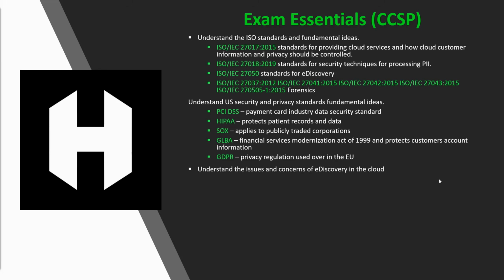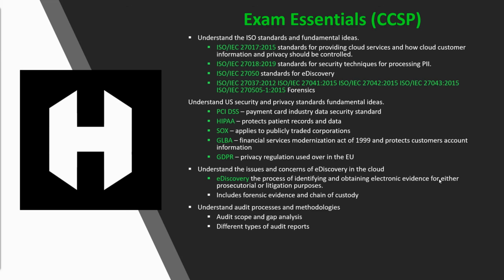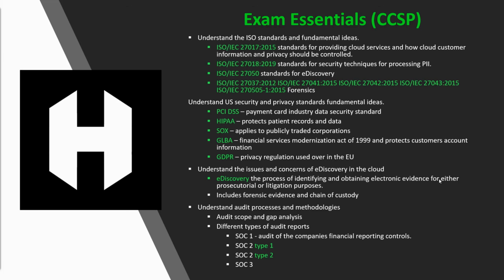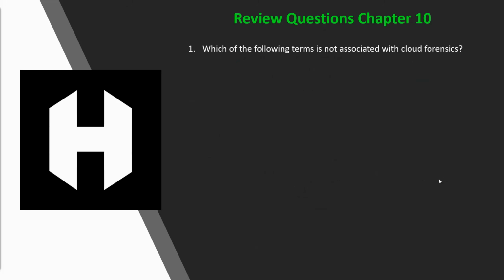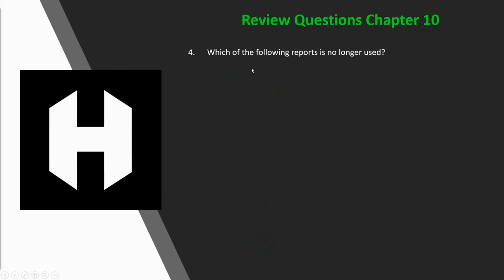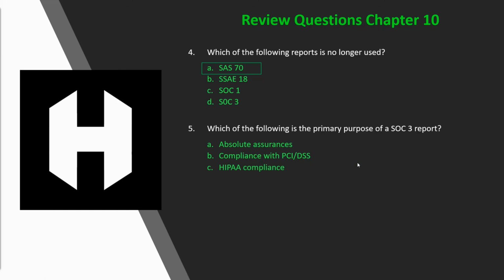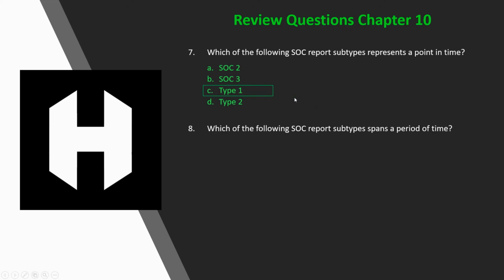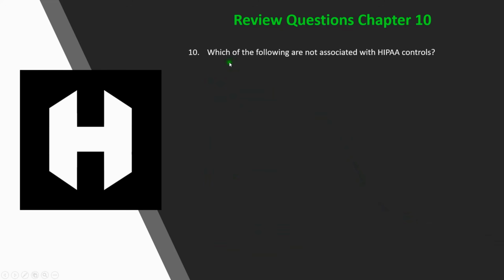CCSP (ISC)2 Official Study Guide || Chapter 10 Review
Chapter 10 of a multipart series of the Certified Cloud Security Professional exam. Essentials and review questions all guided to help you pass your next exam!
Used with permission of the author.

Get your own high def custom YouTube thumbnails and graphic designs here. Make sure to mention you saw them on The Secret Letters of a Hacker!